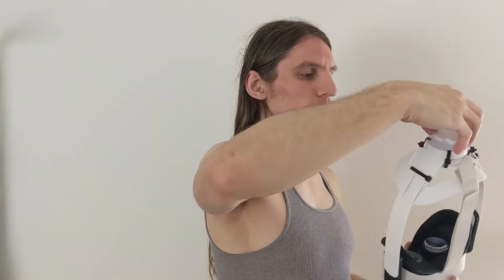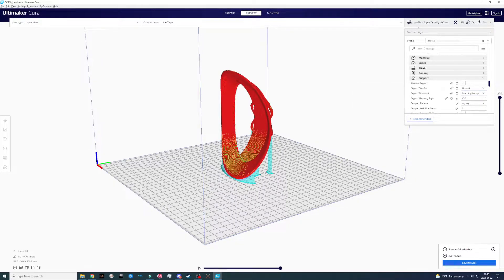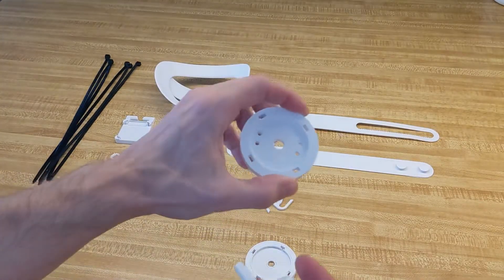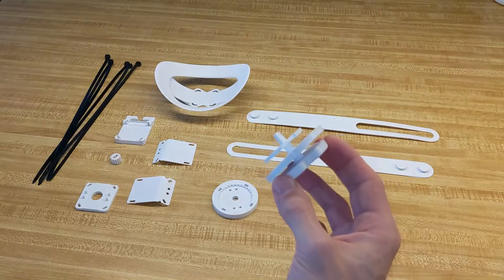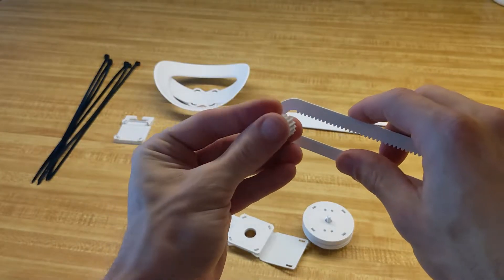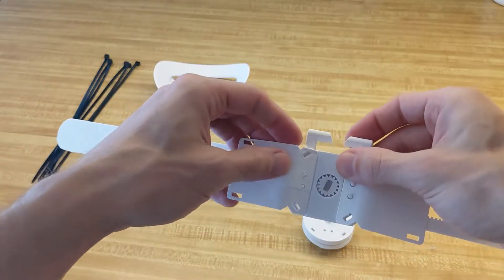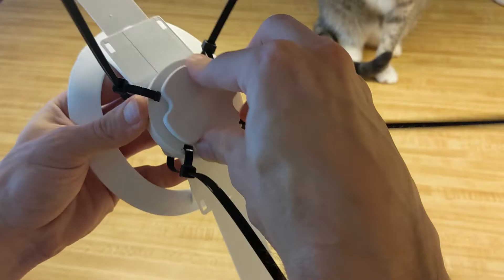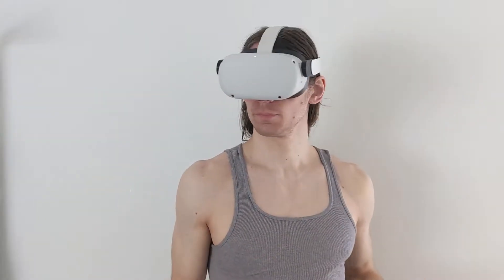3d Printed Quest 2 Elite Strap Assembly